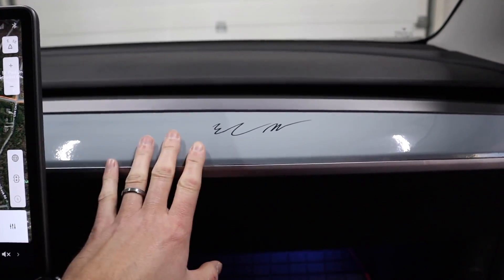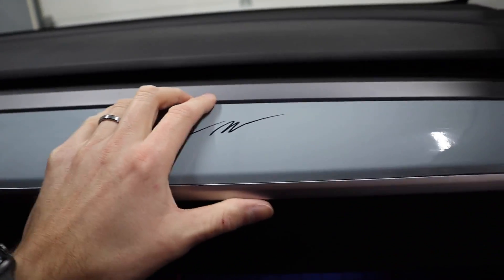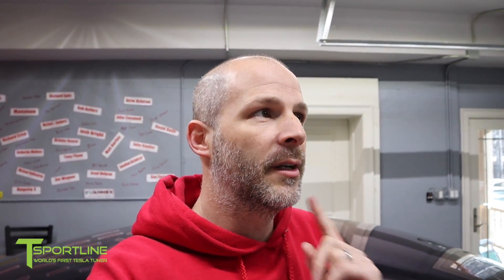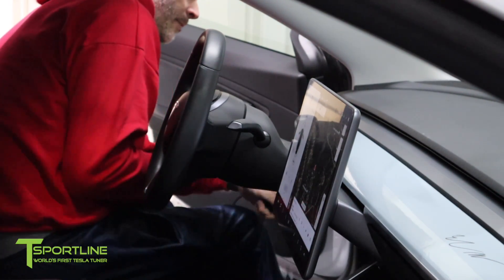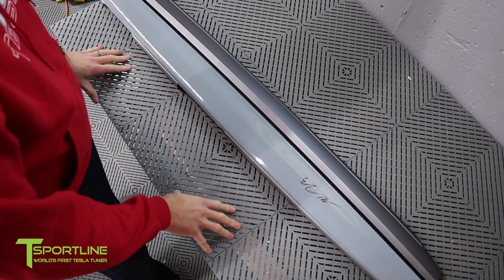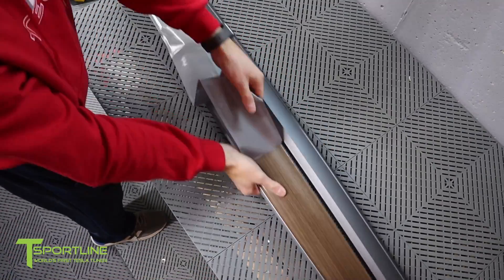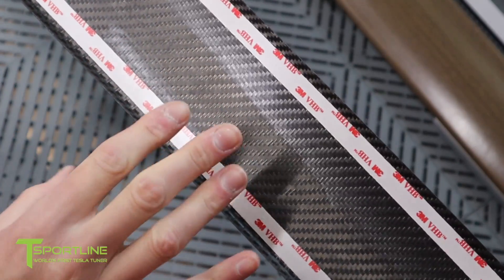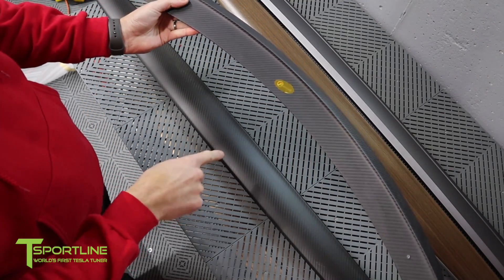Real Carbon Fiber Tesla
Installed a real carbon fiber dash in my Model 3 from Tsportline. Not vinyl.

Mailing address
Brian Jenkins
112-A Argus Lane #435

The Bandit - Tesla Model 3 Front License Plate Holder v2
Sada cable
SSD hard drive
USB Hub

Mothers Ceramic Coating

Tesla Model 3 Floor Mats Set